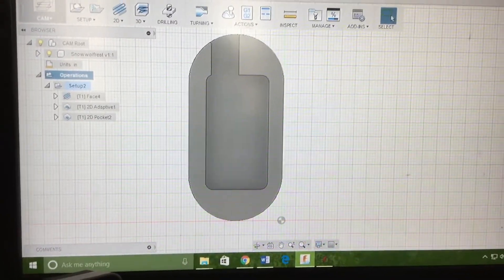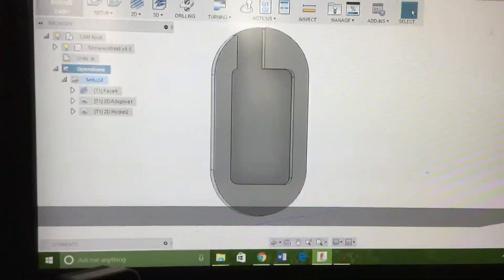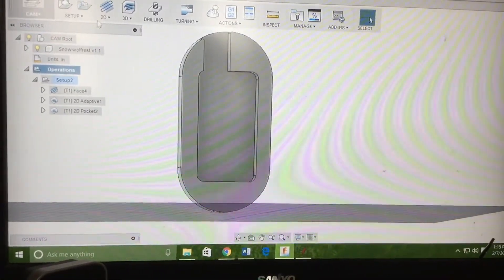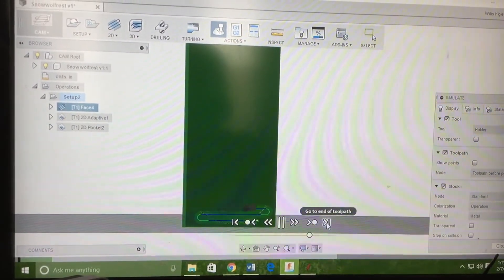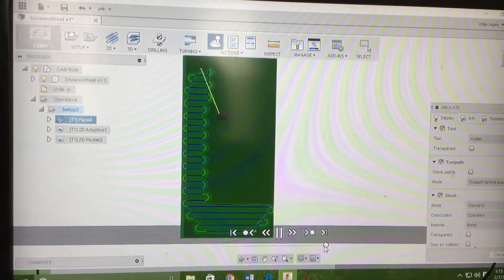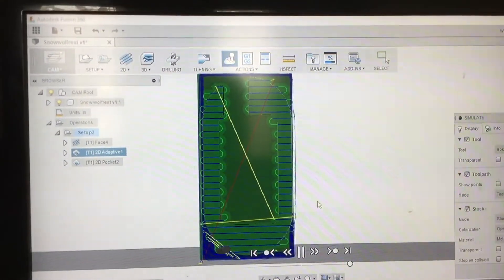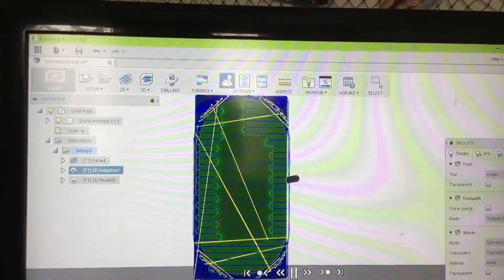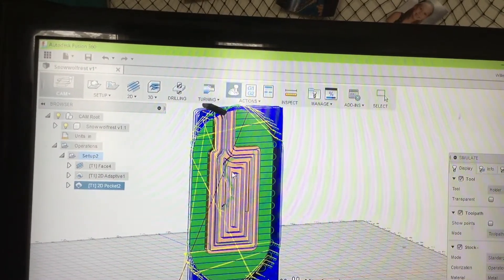Machining With 6040Z-USB CNC And Fusion 360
Simple part as I learn my new machine